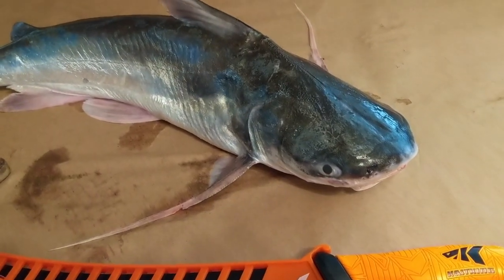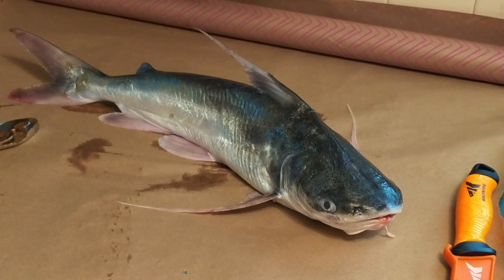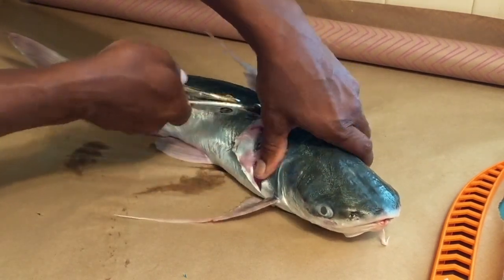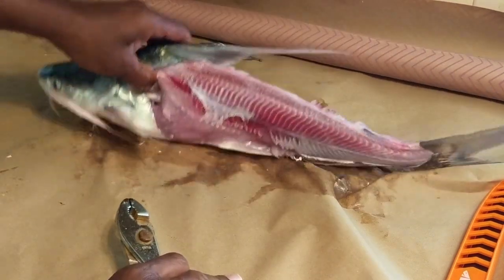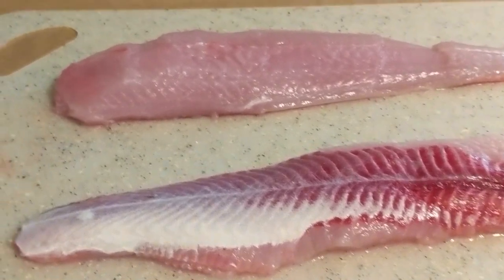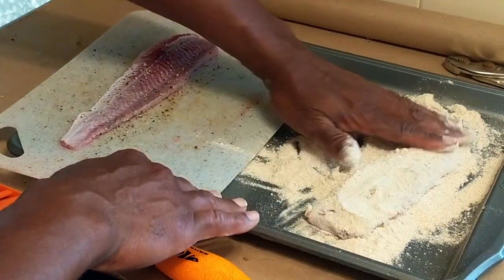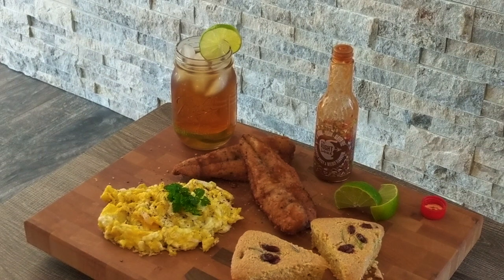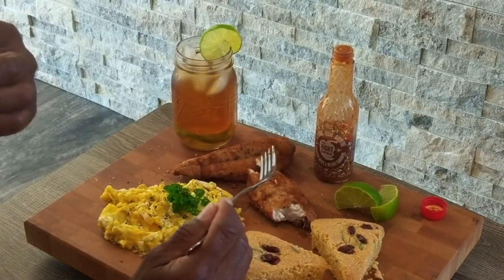Catch and Cook Gafftopsail Catfish The Dreaded Fisherman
In this catch and cook I catch a Sailtop ( aka Gafftopsail, sailfin catfish ). FYI - In this video I actually show how I skin and fillet the Catfish. Again, there are many ways to clean a catfish this is just how I do it.
I do a taste test to see if this Catfish Tastes good or if it is just trash.